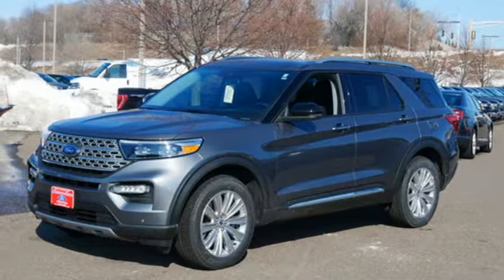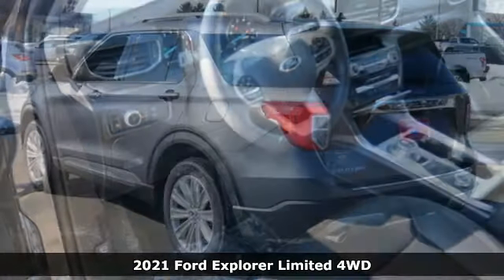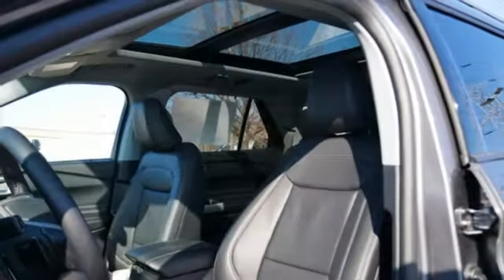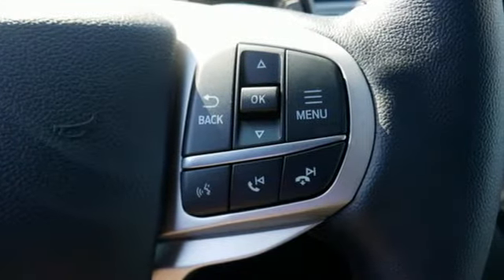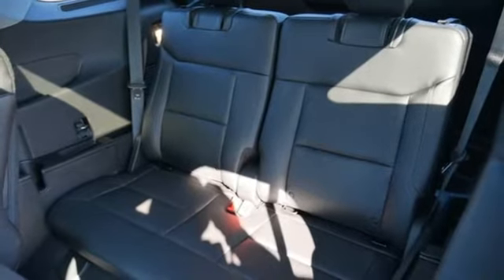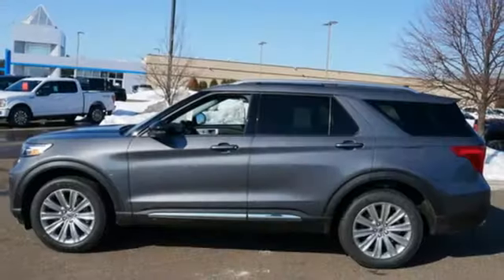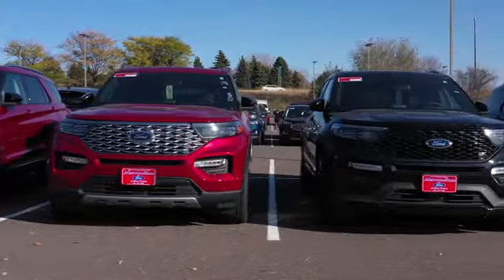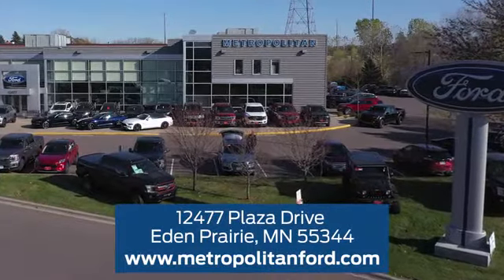New 2021 Ford Explorer Minneapolis MN Eden Prairie, MN #211220 - SOLD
Year: 2021
Make: Ford
Model: Explorer
Trim: SUV
Engine: L V6 Cylinder Engine Cyl.
Transmission: 10-Speed A/T
Color: CARBONIZED GRAY
Stock #: 211220
VIN: 1FM5K8FW7MNA11592

Address:
12477 Plaza Drive